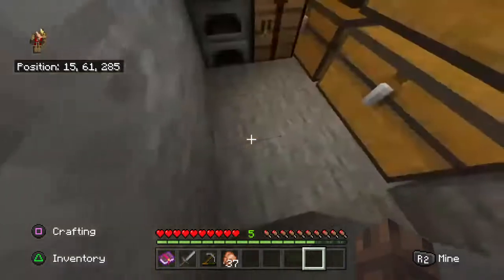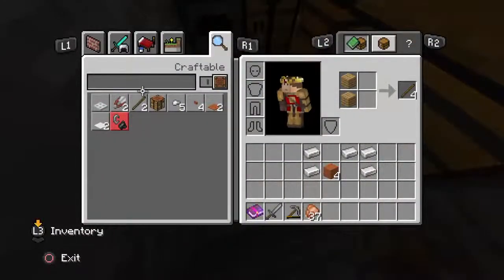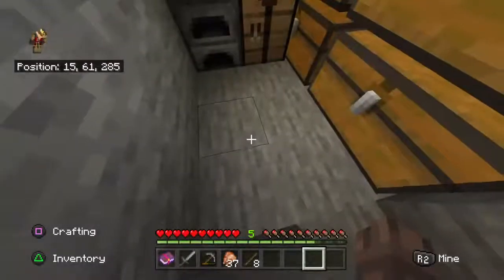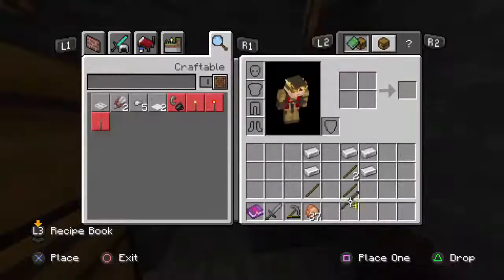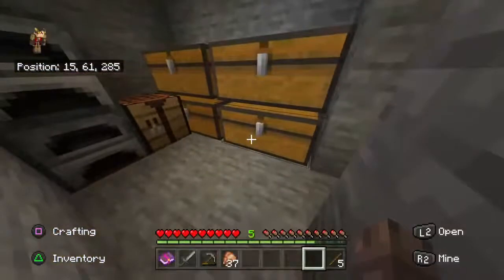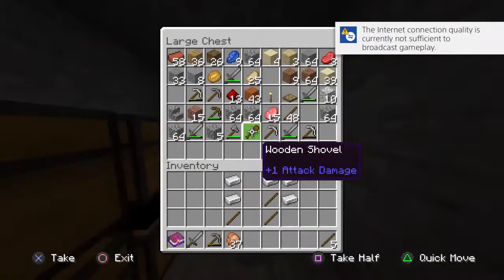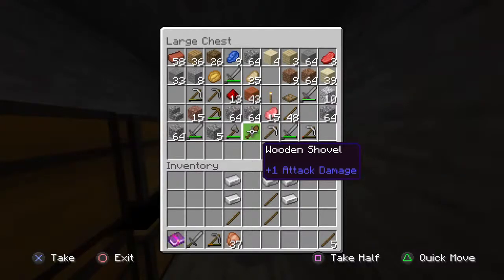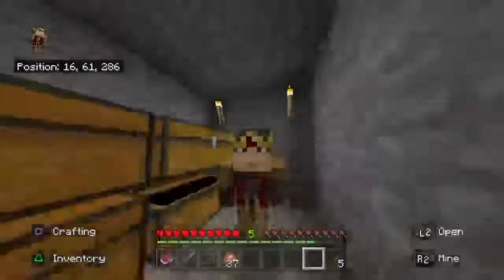Starting Over /Lifeboat Survival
Yo wassup guys I'm still mr nuggets but I changed my name